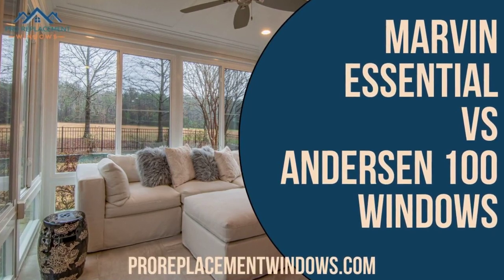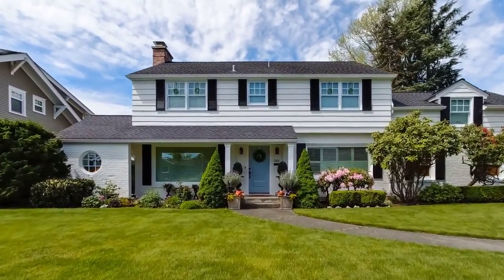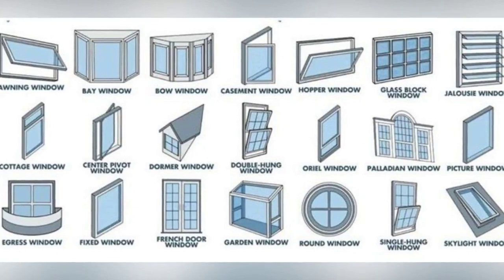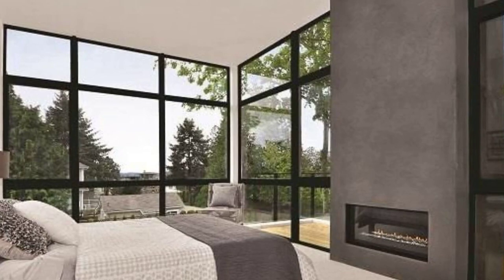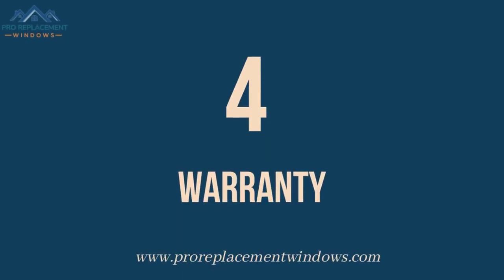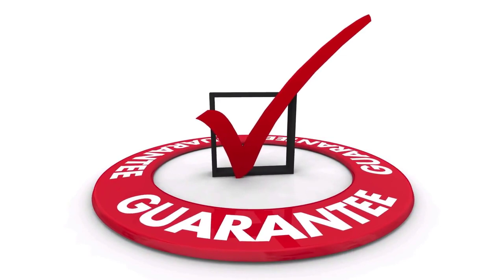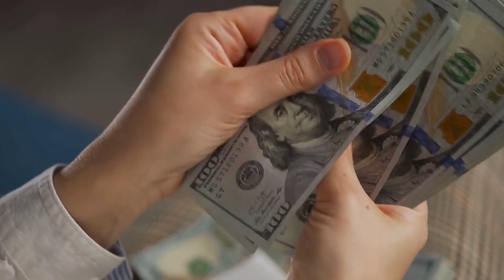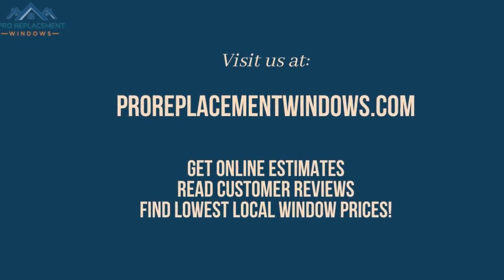Marvin Essential vs Andersen 100 Windows: Which is the Better Option?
Marvin Essential vs Andersen 100 Windows: In this Marvin Essential Windows vs Andersen 100 Windows video, we take a look at how Marvin Essential Windows stack up against Andersen 100 Windows across several important window categories, so, let’s get started:

Both Marvin and Andersen provide high quality door and window replacement products. Both window brands can be used for window replacement and new construction purposes.

The Marvin Essential Collection of Windows comes in the following window types: awning, casement, single hung, double hung, glider, picture, round top, and specialty shaped windows. The Andersen 100 Series Windows are available in awning, casement, single hung, gliding, picture, and specialty shaped windows.

Marvin Essential Windows are only available in Ultrex fiberglass. Essential windows come in 6 exterior color options and 4 interior color options and come standard with dual pane windows with Low-E coatings and argon insulating gas.

On the other hand Andersen 100 windows are available only in Fibrex, the company’s proprietary blend of 40% wood fiber and 60% thermoplastic polymer. The Andersen 100 Series windows come in 6 exterior color options and 4 interior color options. Glass window options include Low-E4 glass and Low E4 glass with HeatLock technology.

Marvin Essential Windows come with a 20-year limited warranty on glass components and a 10-year limited warranty on non-glass components. Andersen 100 windows, on the other hand, come with a transferable 20-year limited warranty on glass and a transferable 10-year limited warranty on non-glass components.

You can purchase both Marvin Essential and Andersen 100 windows from local window installers and retailers across the United States.

The Andersen 100 Series of windows are the company’s budget line of energy efficient windows. As a result, the Andersen 100 Series windows are likely to be priced much lower than a Marvin Essential series window of the same type and style.